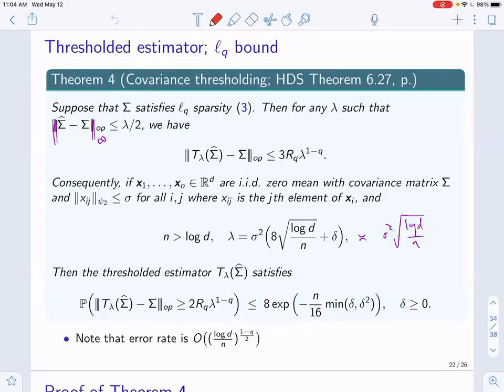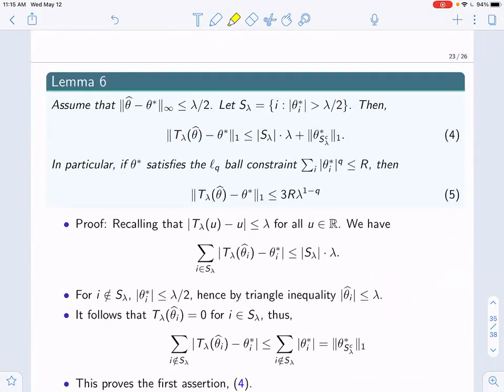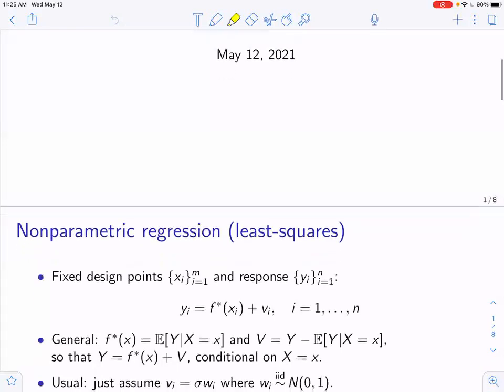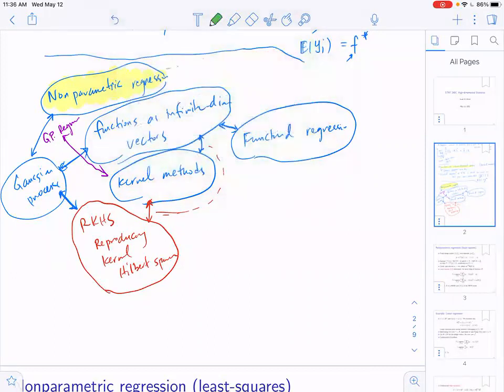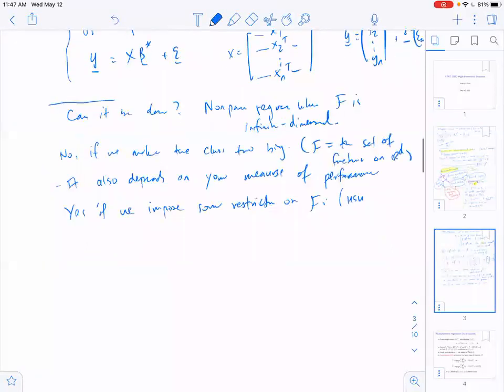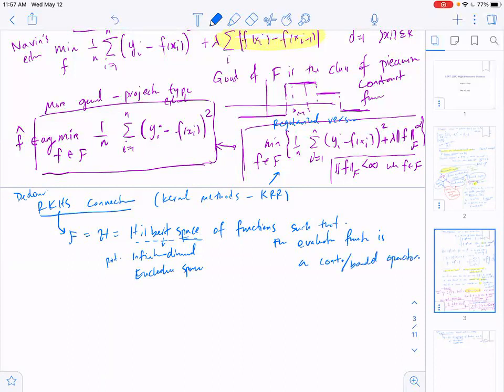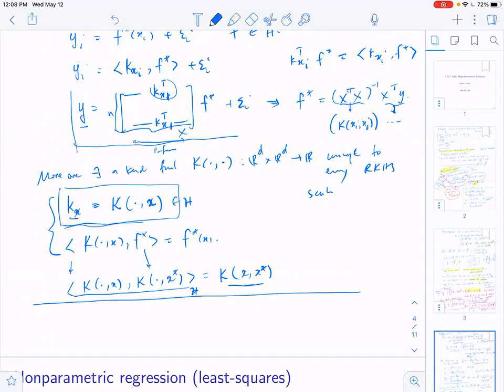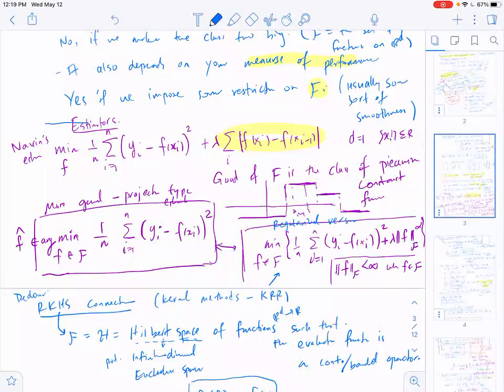STAT 200C: High-dimensional Statistics -- Spring 2021 -- Lecture 14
00:00 Recap
04:57 Covariance estimation in high dimensions under \ell_q norm sparsity
20:40 Nonparametric regression -- What do you know?
28:10 Connection of various ideas related to nonparametric regression
32:35 Nonparametric regression -- Setup
43:30 Nonparametric regression -- Estimators
50:10 RKHS connection -- Kernel ridge regression
01:10:28 Nonparametric regression -- Measures of performance